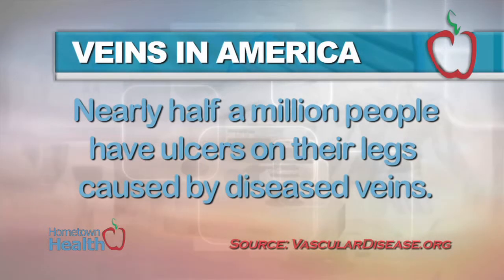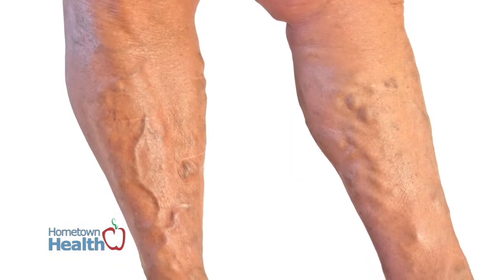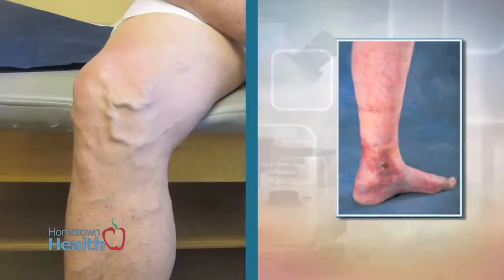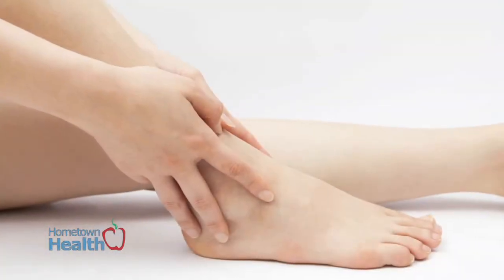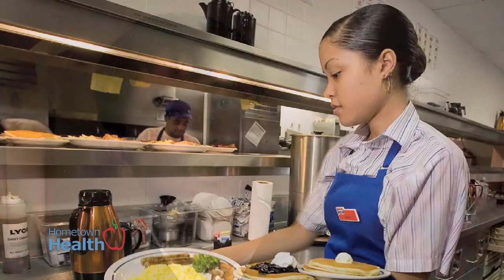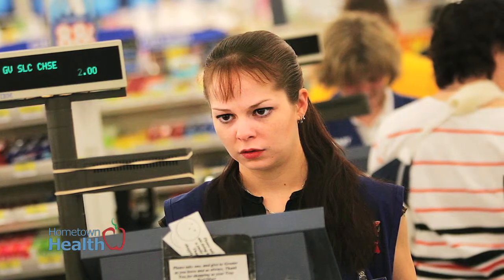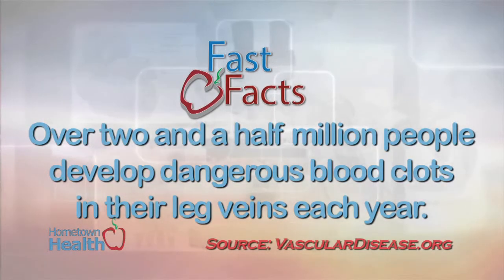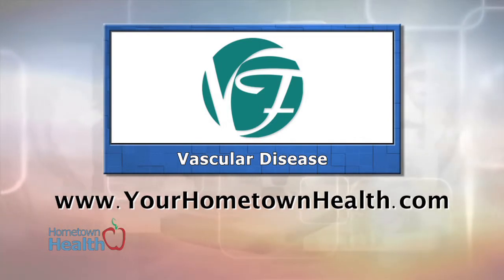Veins Florida - Vascular Disease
Would it surprise you to learn that almost 35 percent of adults have leg veins that do not work properly?

Dr. Charlie Han of Veins Florida explains what vein conditions can form when you ignore your body's warning signs.